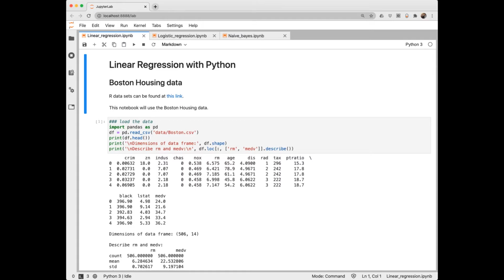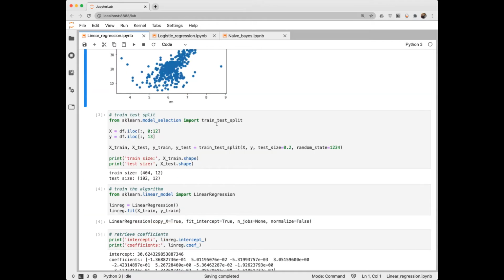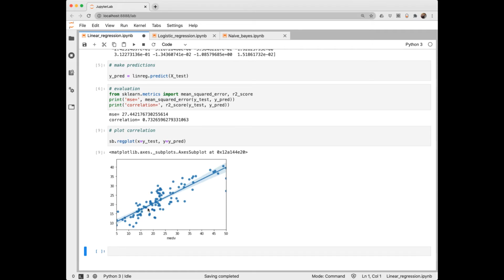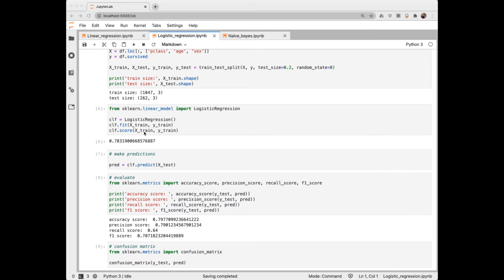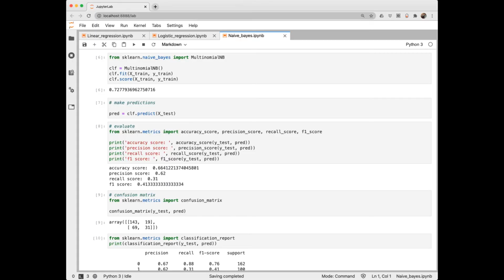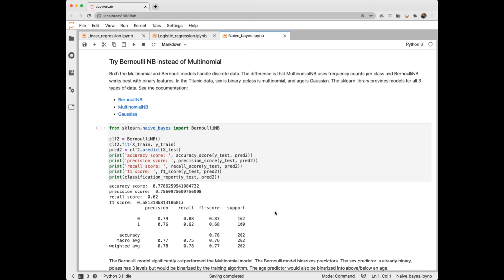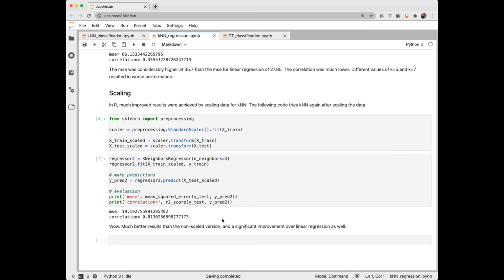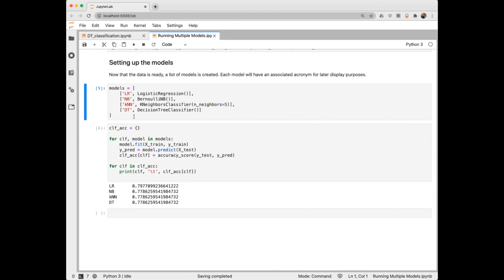ML21 - ML with Python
Machine learning examples: linear regression, logistic regression, Naive Bayes, kNN, Decision Trees